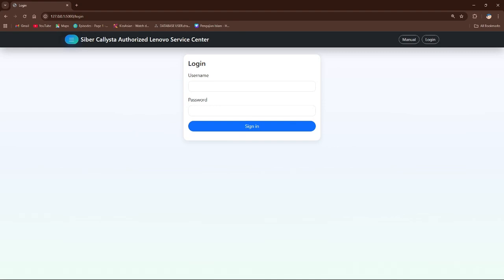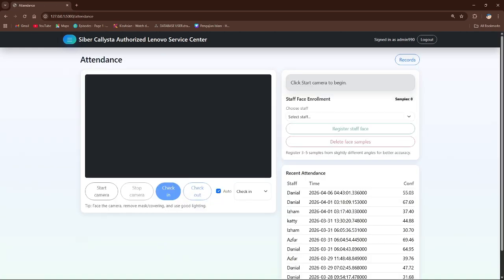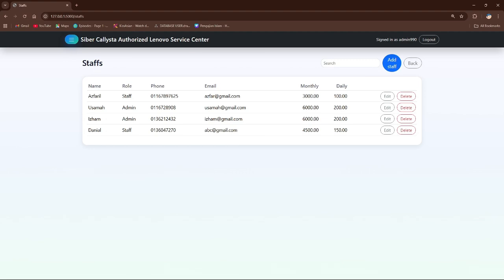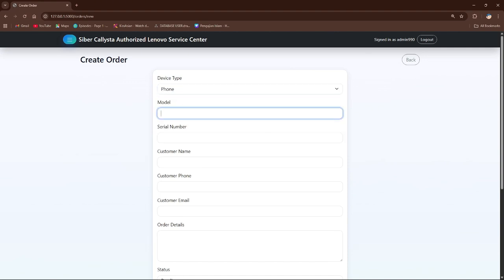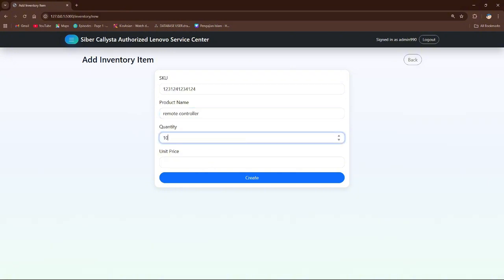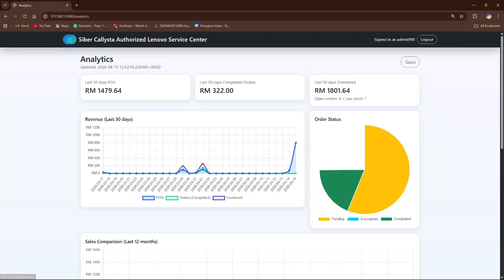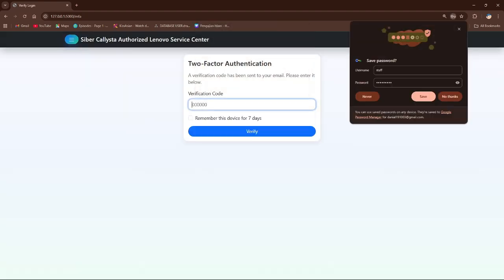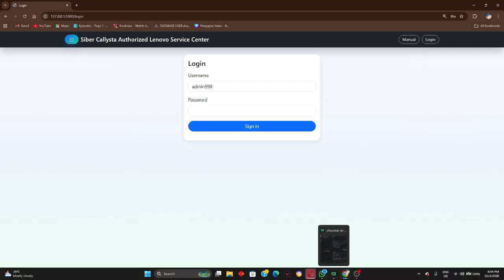AHMAD NOR DANIAL FYP4085 DEMONSTRATION